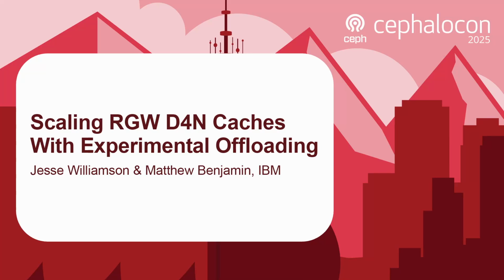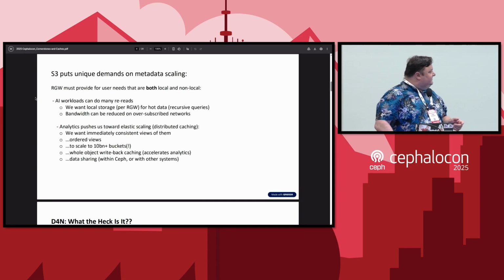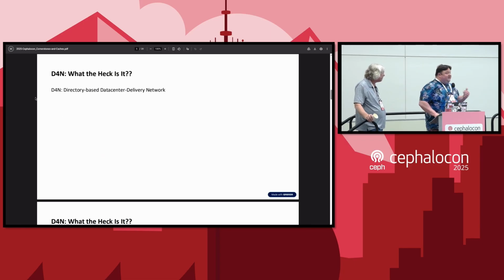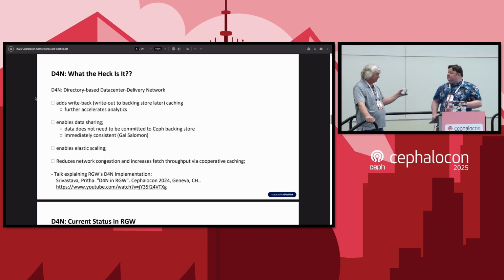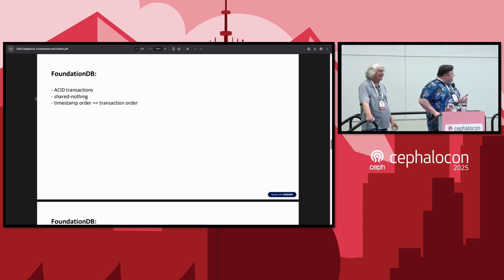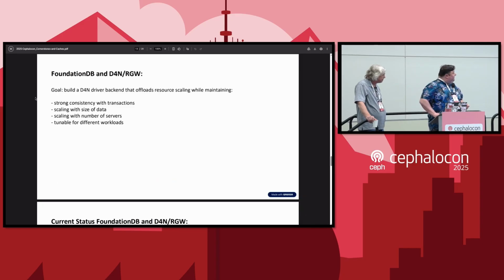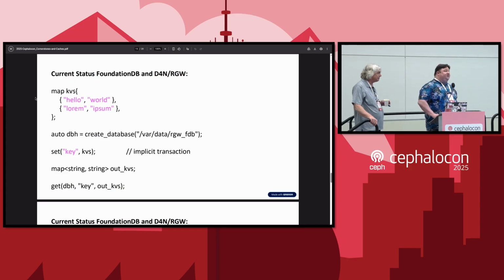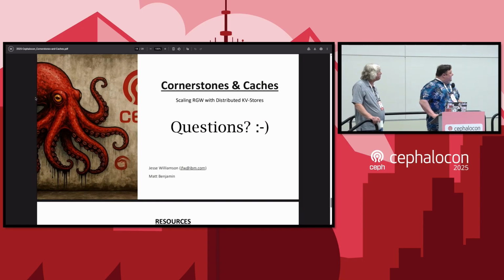Scaling RGW D4N Caches With Experimental Offloading - Jesse Williamson & Matthew Benjamin, IBM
As workloads change and applications migrate to S3, RGW clusters find themselves taxed in new ways. RGW’s (experimental) D4N intermediate cache presents new opportunities to compensate for workload saturation in a range of scenarios.

In this presentation we use D4N caching as a setting for bucket-index acceleration with external indexes—-as a discrete caching accelerator, but also as a source of practical insight into use of external indexes in native, RADOS-based RGW clusters.

The talk will be approximately 25-30 minutes followed by a QA session. It will be presented in three sections: first, we’ll show curated examples of problematic situations such as scaling workloads with many record updates and deletions. Next, we'll consider what the characteristics of an improved solution would be, with emphasis placed on scaling and strong consistency. Finally, we'll show how our prototype work aims to achieve this by offloading D4N caching to a specialized system.

Audience: Ceph developers, users, and site administrators interested in Ceph object storage performance, esp. Metadata performance and performance improvement.